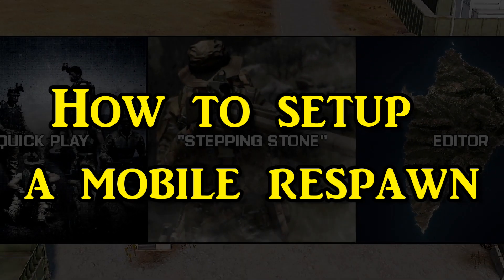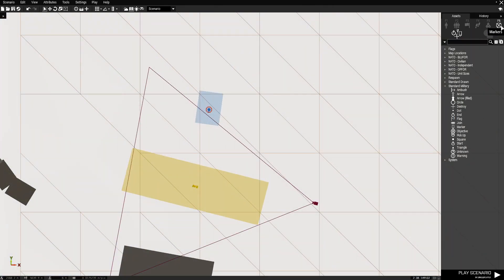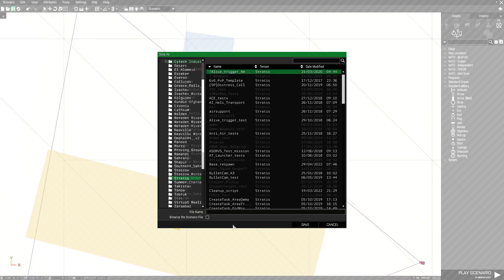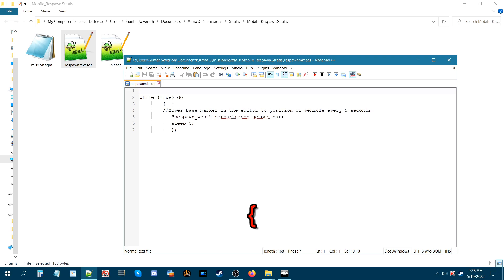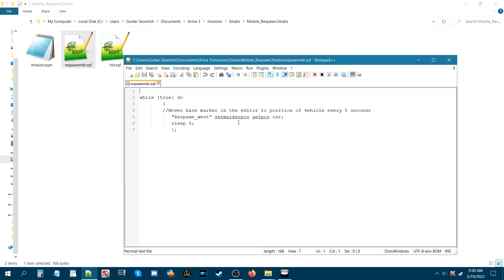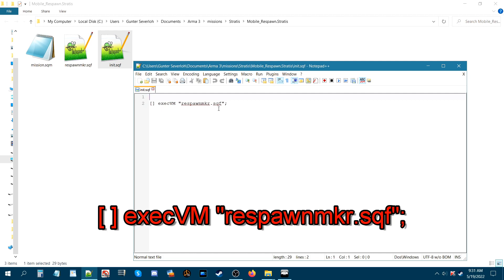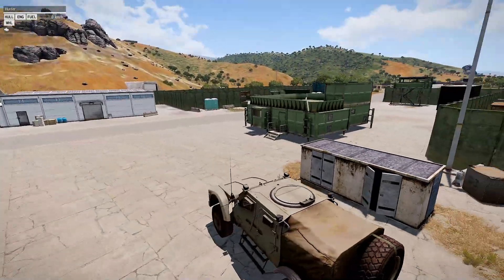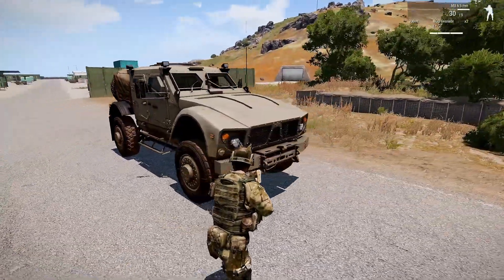How to Setup a Mobile Respawn in Your Arma 3 Scenarios!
How to setup a mobile respawn in Arma 3, after the setup in the editor, and you
save the mission, you will need two scripts:
init.sqf
respawnmkr.sqf
Both can be created with a notepad or notepad++ document.
In the video i provide code to be inserted in both docs, all you need to do is type them in as shown.
    Once the scripts are created then be sure to move them to the mission folder
 along side the mission.sqm
Test your mission through MP lan.